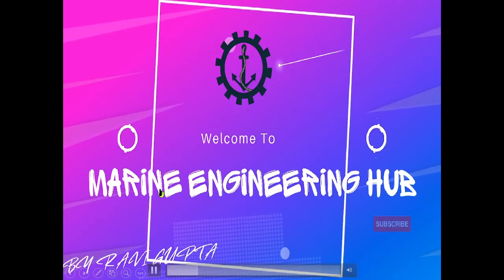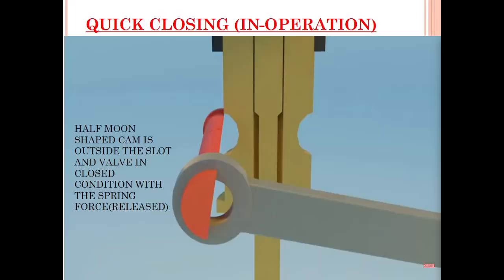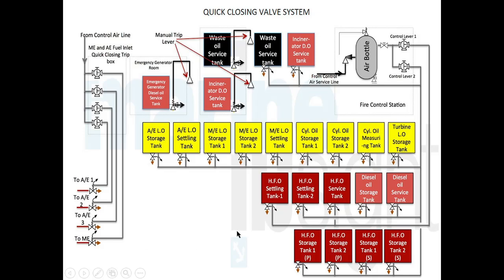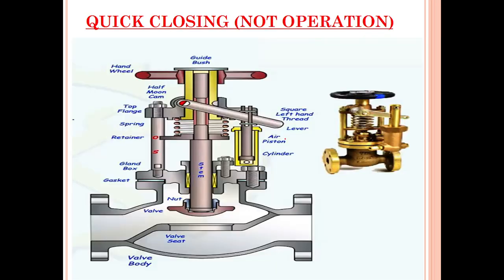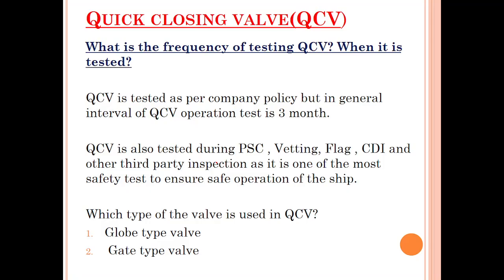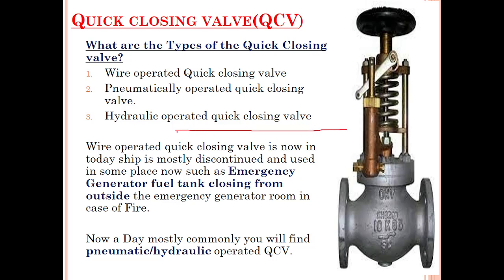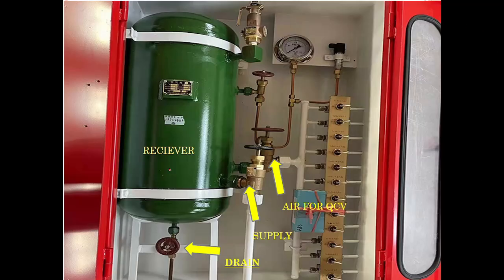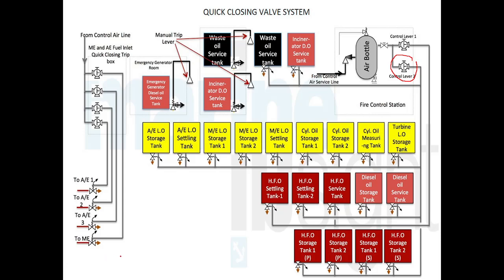QUICK CLOSING VALVE(ENGLISH)| OPERATION| INSTALLATION|WORKING PRINCIPLE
In this Video our viewer will learn about:
1.What is Quick closing valve?
2. Where QCV is installed?
3. Why it is installed?
4. Working of Quick closing valve?
5. Resetting QCV
6.How to operate QCV